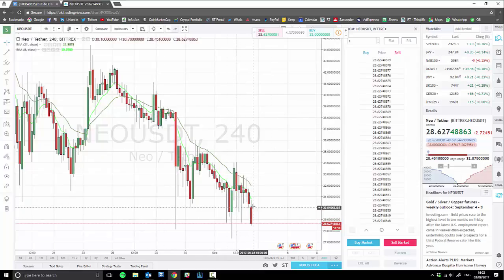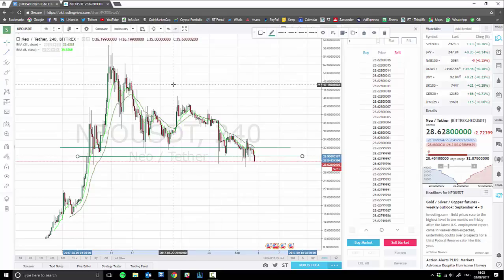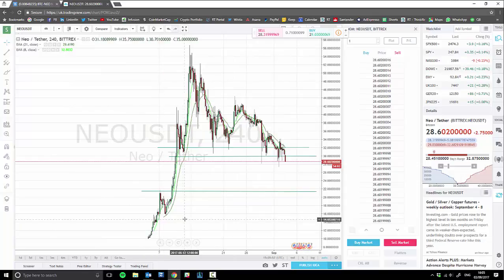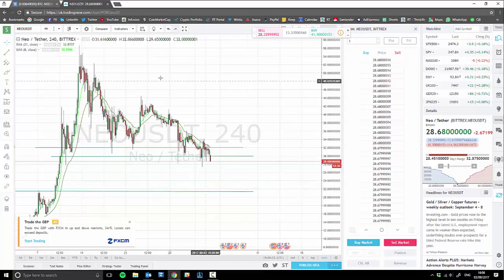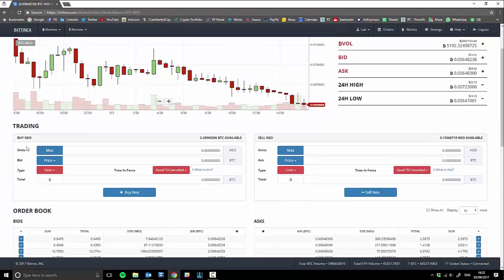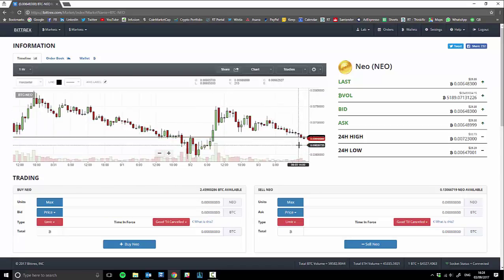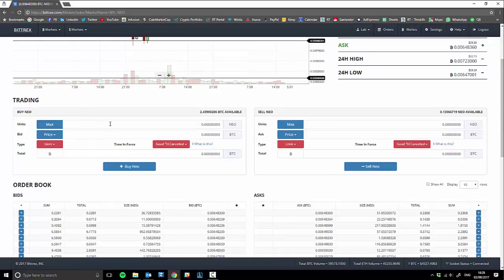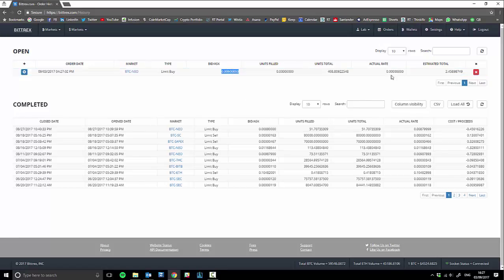NEO Outlook Sep 2017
In this video:
- Go through a quick NEO forecast for early Sep 2017.
- The difference between NEO/USD and NEO/BTC charts.
- How I'm setting up an Entry Buy Order at the 0.006 level which is around the $21 level.
- REALLY basic Support & Resistance explanation.

Instagram Cryptocurrency trading contains substantial risk and is not for every investor. An investor could potentially lose all or more than the initial investment. Risk capital is money that can be lost without jeopardising one’s financial security or lifestyle. Only risk capital should be used for trading and only those with sufficient risk capital should consider trading. Past performance is not necessarily indicative of future results. Please see our Full Risk Disclosure. The trading of virtual currencies and Bitcoin futures carries additional risk.